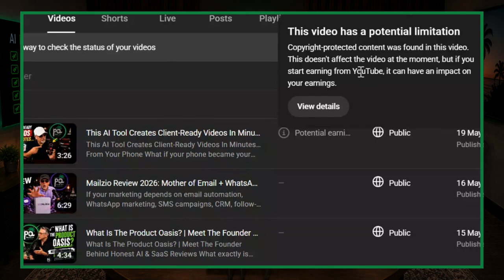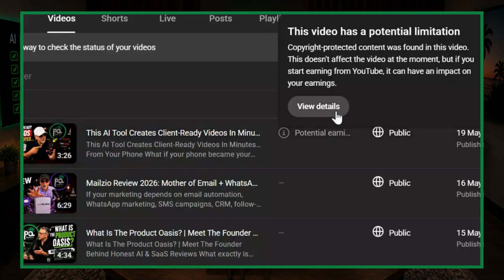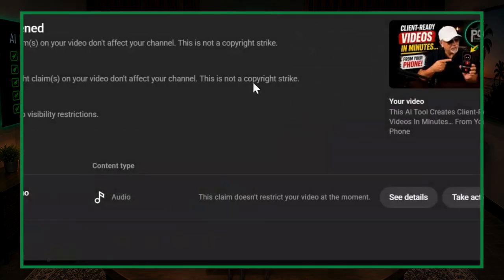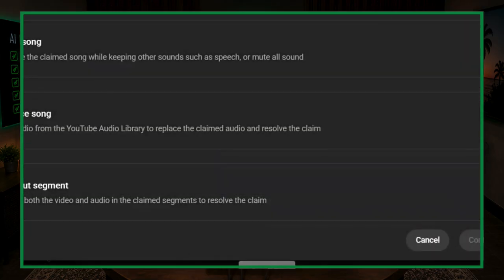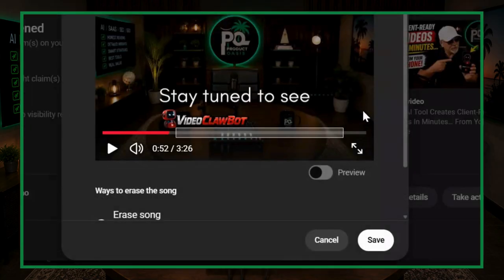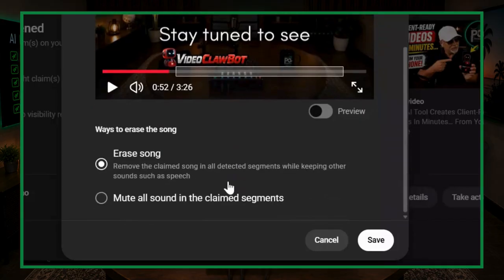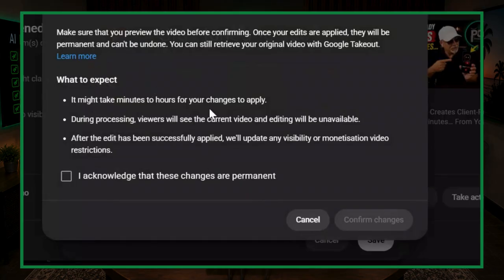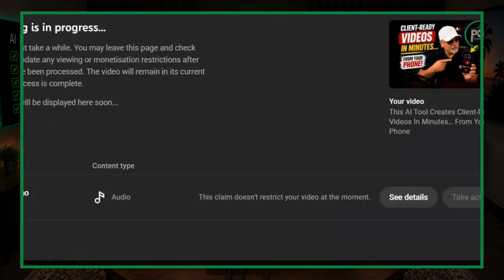Don’t Delete Your Video! Remove YouTube Audio Copyright Claim Instead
Got a **YouTube copyright audio claim** and thinking you need to **appeal, dispute, or delete your video?** Think again.

In this video, I demonstrate a practical workaround to help you **remove an audio copyright issue from a YouTube video WITHOUT disputing the claim and WITHOUT deleting or re-uploading the video**.

This is especially useful if:

✅ You already published your video
✅ You don’t want to lose views or rankings
✅ You’re worried about appealing/disputing
✅ You want a quick solution for copyright music claims
✅ Your video already has traction and you don’t want to restart from zero

Many YouTubers on Reddit ask questions like:

❓ “Do I need to delete my video?”
❓ “Can I remove a copyright claim after upload?”
❓ “Will muting the song ruin my content?”
❓ “Is disputing risky?”

In this tutorial, I walk you through an easier option that many creators overlook.

👇 Tell me below:
**Have YOU ever had a YouTube copyright claim nightmare?**